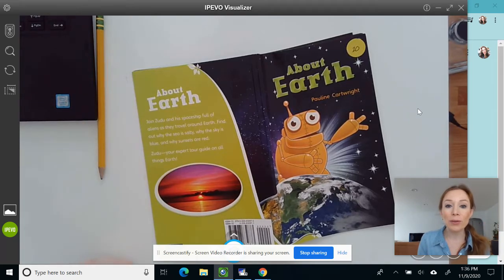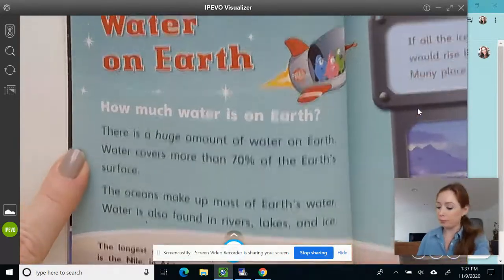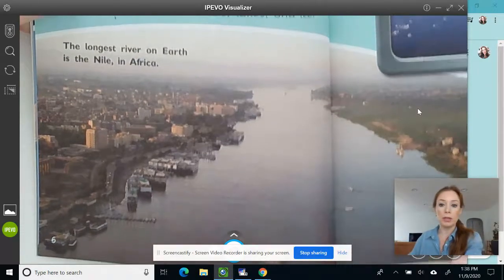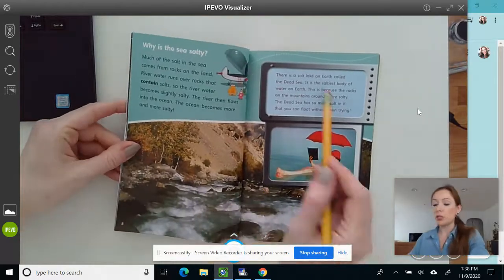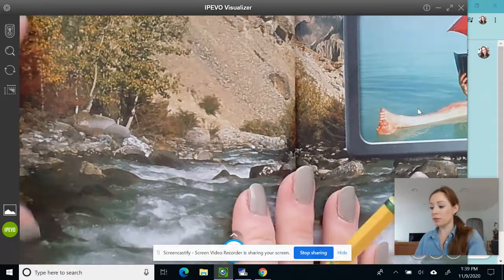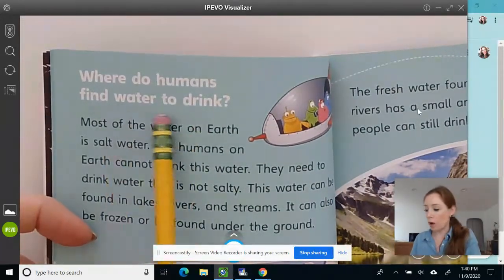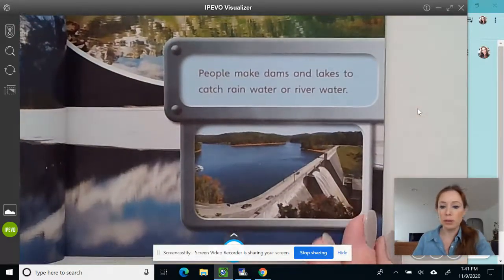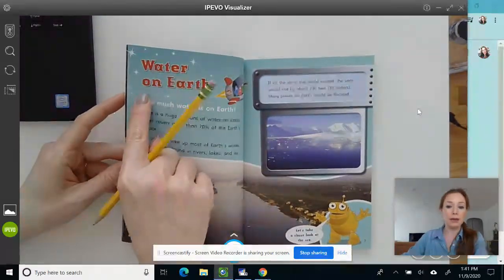About Earth - Pages 6-11